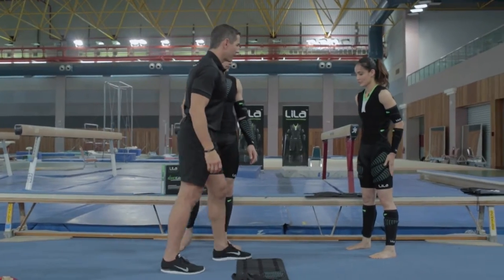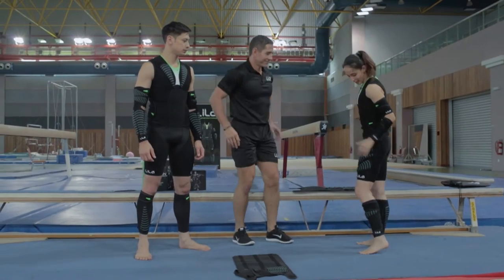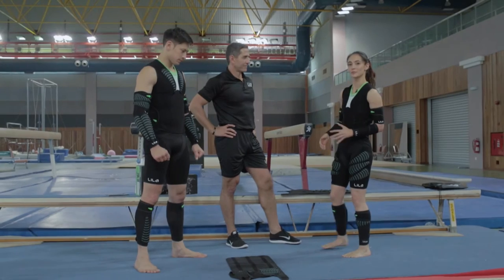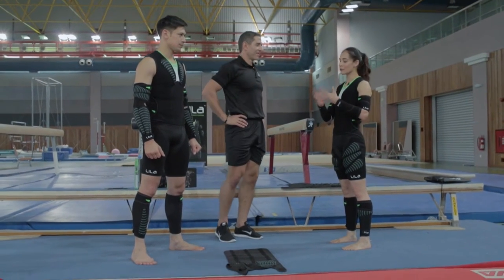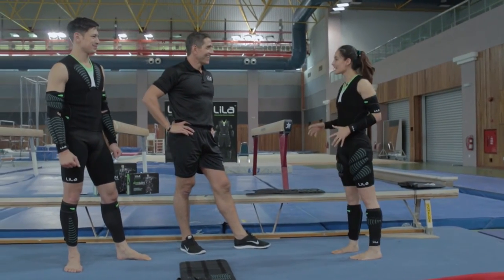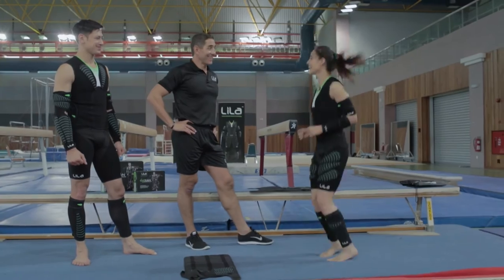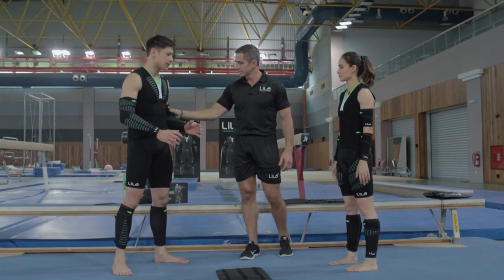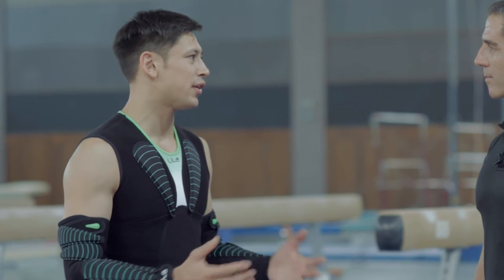LILA® EXOGEN® : User Guide 5.2 - Farah Ann, Gymnastics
High Performance Coach and EXOGEN® Technology Founder Joe & National Gymnast & SEA Games Medalist Farah Ann demonstrates how loading patterns can be specific in gymnastics or in any other sport/activity.